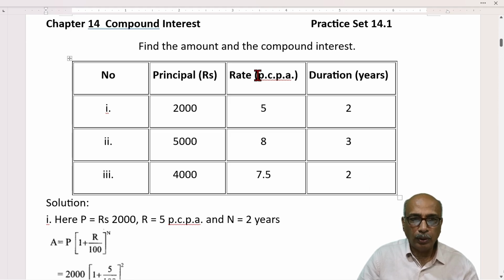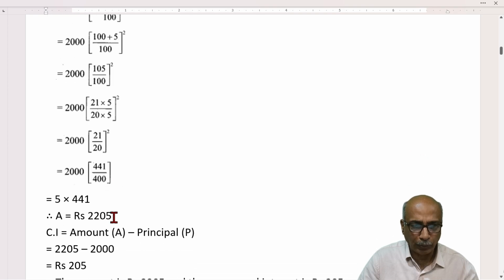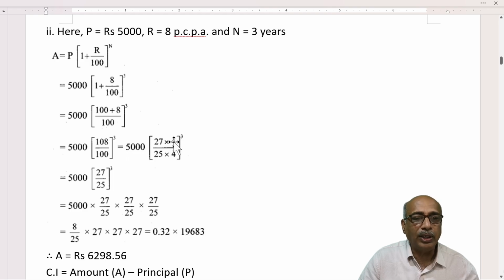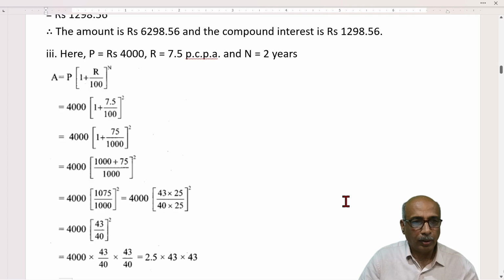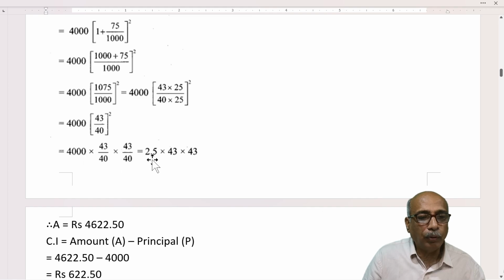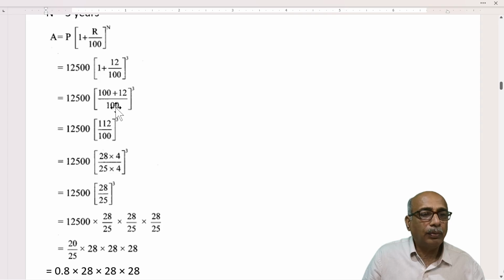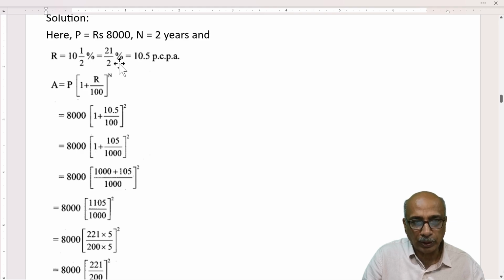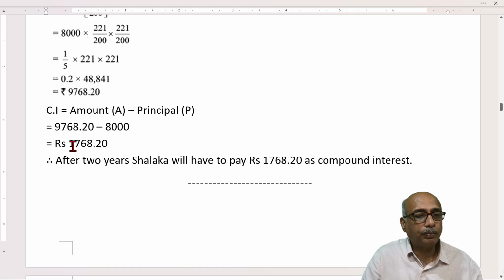Class 8 Maths Chapter 14 PS14.1 – Compound Interest Questions Explained | Bhatia Sir Mathswale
Welcome to Class 8 Maths Chapter 14 – Practice Set 14.1 on Compound Interest by Bhatia Sir Mathswale. In this video, Bhatia Sir solves all the questions of Exercise 14.1 in a clear, step-by-step method so students can easily understand how to calculate Compound Interest correctly.

In Practice Set 14.1, students will learn:

✔️ How to calculate Amount in Compound Interest
✔️ How interest is added year by year
✔️ Applying the Compound Interest formula correctly
✔️ Difference between Amount and Compound Interest
✔️ Solving word problems based on annual compounding
✔️ Proper exam presentation and step writing

Bhatia Sir explains each question with simple calculations and logical steps so that even average students can understand easily. This exercise is very important for exams as numerical questions from Compound Interest are frequently asked.

📌 Perfect for:
• Strengthening Commercial Maths Concepts

Practice along with Sir and revise formulas properly to score full marks in Chapter 14 – Compound Interest.